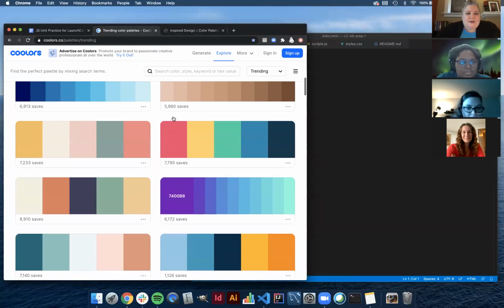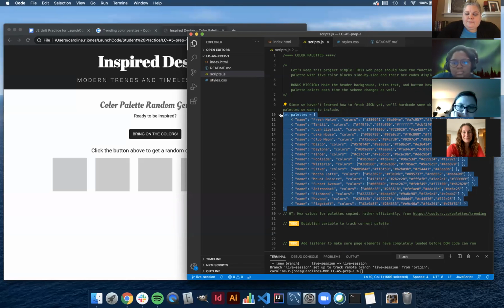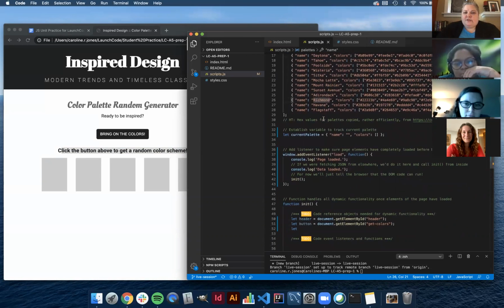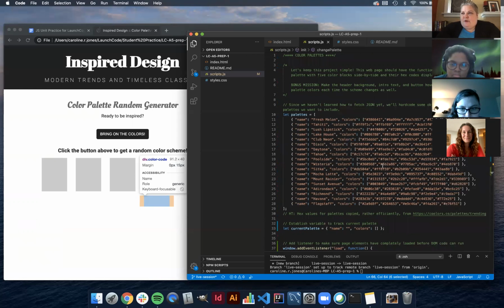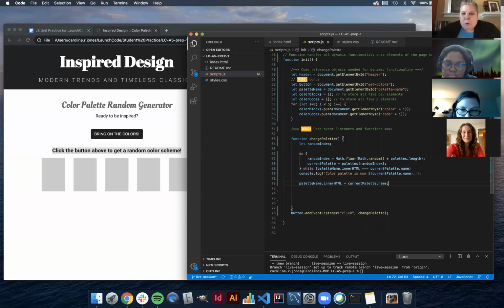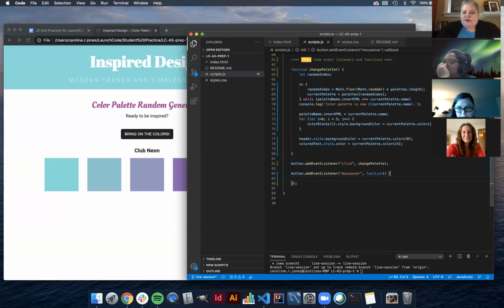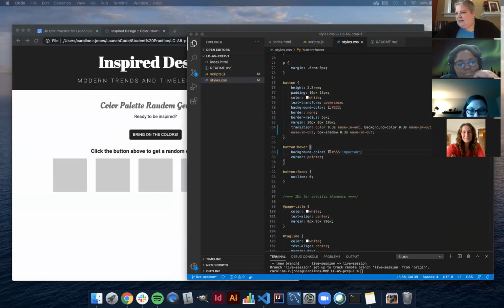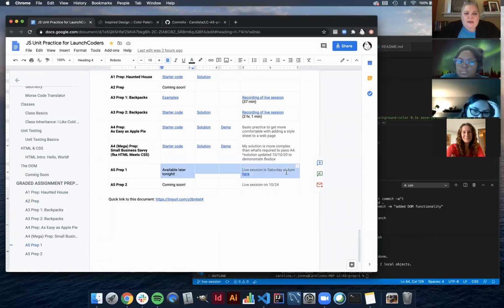WebDev Assignment 5 Prep - Color Palette Random Generator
This first session (10/17/20) covers the DOM, demonstrating dynamic functionality by manipulating properties of the window and HTML elements. There is also some good practical demonstration of git commands sprinkled in here and there.

Both the starter code and solution branches are available at this Github repo
Feel free to fork & clone down your own copy!